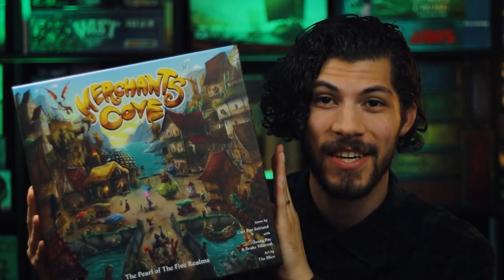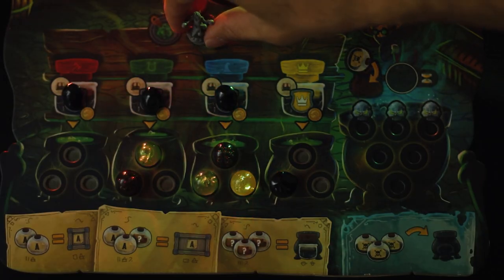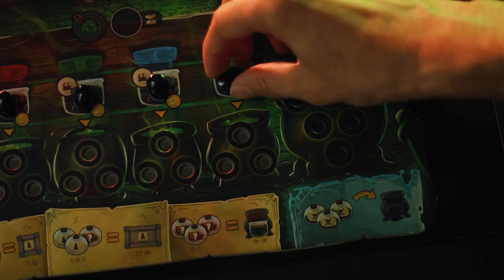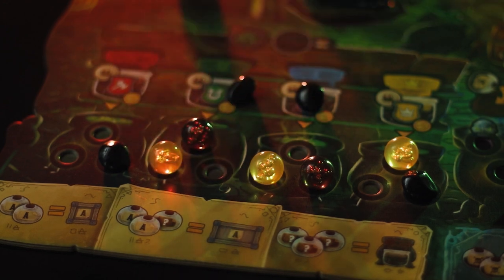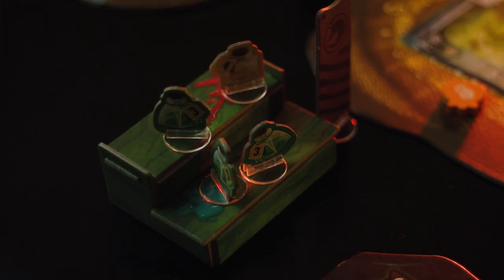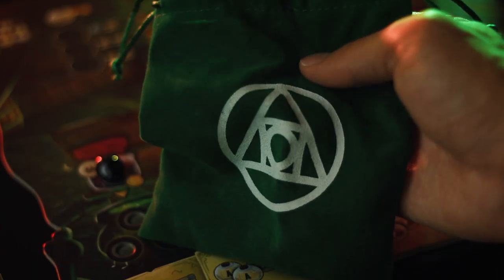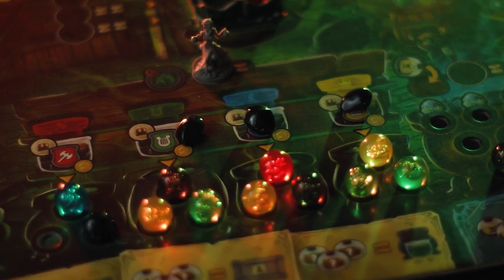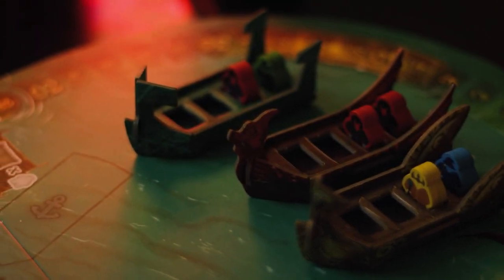Merchants Cove: ALCHEMIST Strategy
Welcome ashore! Merchants Cove is a highly asymmetrical eurogame where each player assumes the role of a different fantasy merchant with a unique shop. The merchants contend to sell their goods to the arriving adventurers at the cove’s piers—the most famous markets in the Five Realms. Each player uses their own set of role-specific components and gameplay mechanisms to produce their goods, increase their shop’s efficiency, and—most importantly—get rich!

=== JUMP TO A CERTAIN PART? ===

►0:00 OVERVIEW
►4:12 VERSATILITY I
►5:21 QUANTITY OVER QUALITY II
►6:41 COUNT ON YOUR MARBLES III
►7:50 ICHOR IS ESSENTIAL IV
►8:36 DECANTER MANIPULATION V